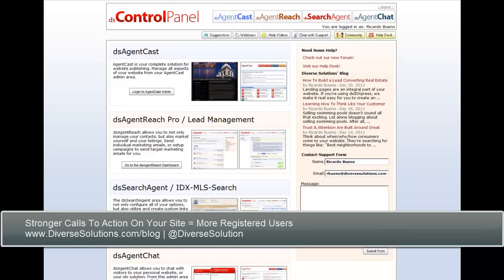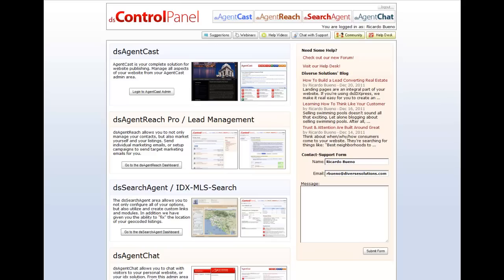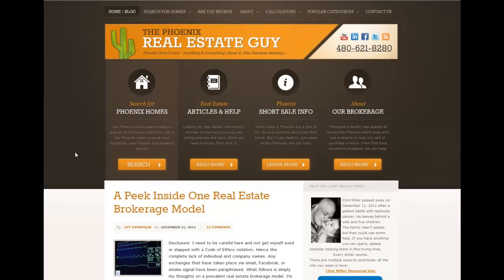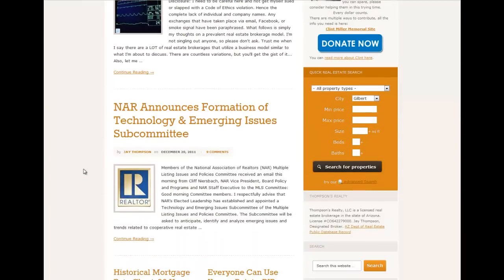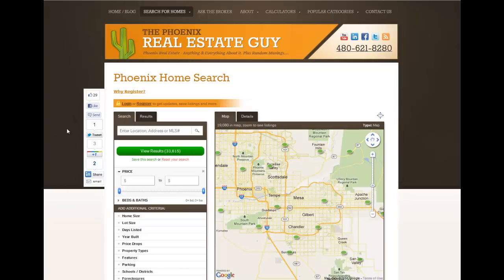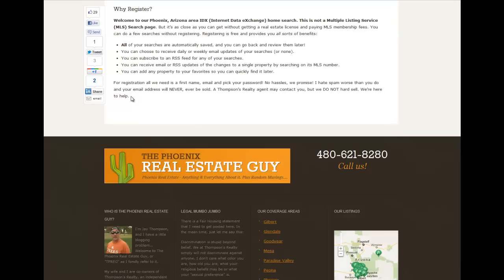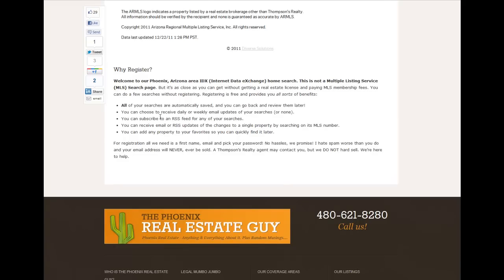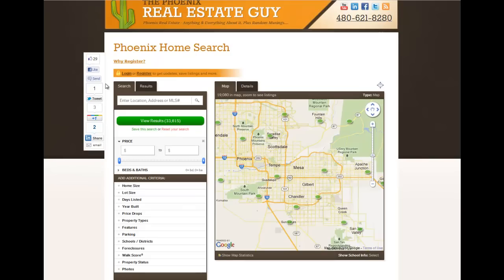Stronger Calls To Action = More Registered Users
This video covers examples on how to create stronger Calls To Action on your website to get site visitors to register to your IDX.